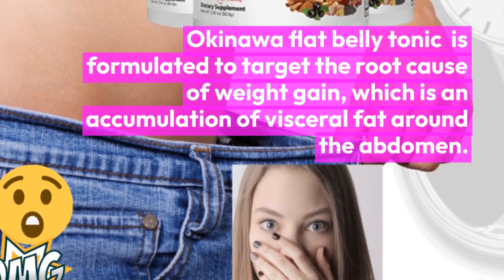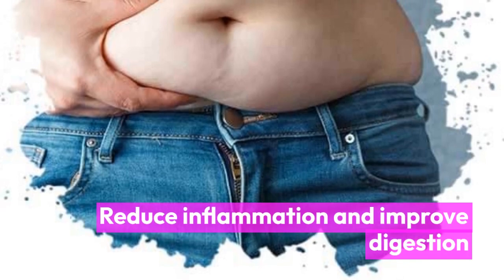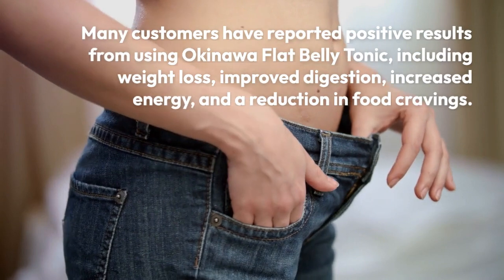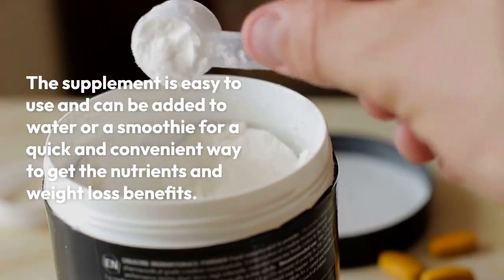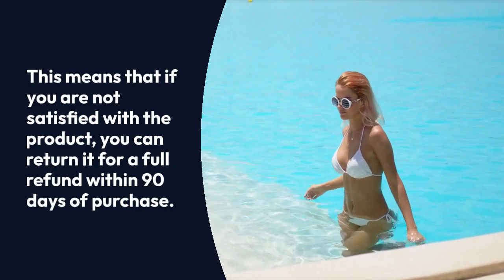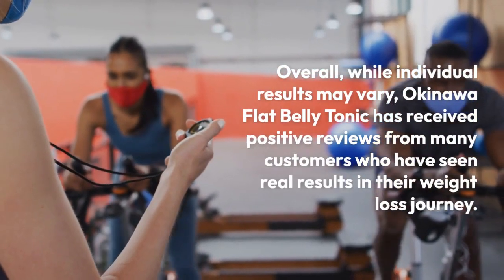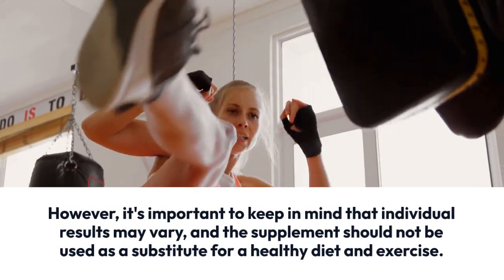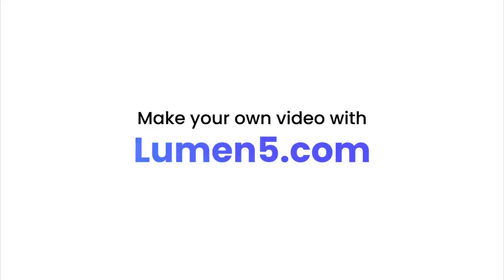Body's Fat-Burning Potential-Potent Japanese Herb Blend - Activate Powerful Metabolism Boost Daily!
okinawaflatbellytonicoworks okinawaflatbellytonicoworks okinawaflatbellytonicreview benefits of Okinawa Flat Belly Tonic, based on customer reviews and the manufacturer's claims. The official website for Okinawa flat belly tonic

Okinawa Flat Belly Tonic is a weight loss supplement made from natural ingredients, including fruits, vegetables, and herbs. It is formulated to target the root cause of weight gain, which is an accumulation of visceral fat around the abdomen.

According to the manufacturer, Okinawa Flat Belly Tonic can help to:

Boost metabolism and increase fat burning
Reduce inflammation and improve digestion
Increase energy levels and reduce fatigue
Control hunger and reduce food cravings
Improve overall health and well-being.In addition to the potential benefits mentioned earlier, another selling point of Okinawa Flat Belly Tonic is its use of natural ingredients. Many people are concerned about the potential side effects and long-term health risks associated with synthetic weight loss supplements. By using natural ingredients, Okinawa Flat Belly Tonic provides a more natural and holistic approach to weight loss.

Another benefit of Okinawa Flat Belly Tonic is its convenience. The supplement is easy to use and can be added to water or a smoothie for a quick and convenient way to get the nutrients and weight loss benefits. This makes it a good option for people with busy lifestyles who may not have the time or energy to prepare elaborate meals or follow strict diets.

Furthermore, Okinawa Flat Belly Tonic is backed by a 90-day satisfaction guarantee. This means that if you are not satisfied with the product, you can return it for a full refund within 90 days of purchase. This gives customers peace of mind knowing that they can try the product risk-free and see if it works for them.

Overall, while individual results may vary, Okinawa Flat Belly Tonic has received positive reviews from many customers who have seen real results in their weight loss journey. As with any supplement, it's important to use it as directed and in conjunction with a healthy diet and exercise routine for the best results.The information provided is for general informational and educational purposes only and is not a substitute for professional medical advice. It is not intended to be used as a diagnosis or treatment of any health problem or as a substitute for consulting a licensed healthcare professional. Always seek the advice of your doctor or other qualified healthcare provider regarding any medical condition or treatment. Never disregard professional medical advice or delay in seeking it because of something you have read or heard in this information.Please note that some of the links in this content are affiliate links, which means that if you make a purchase through those links, I may earn a commission at no additional cost to you. I only recommend products or services that I have personally used and believe will be beneficial to my readers. Any commission earned helps support the maintenance and development of this content. Thank you for your support!